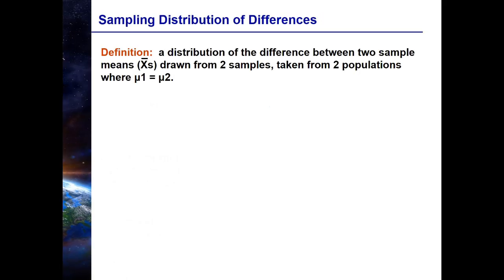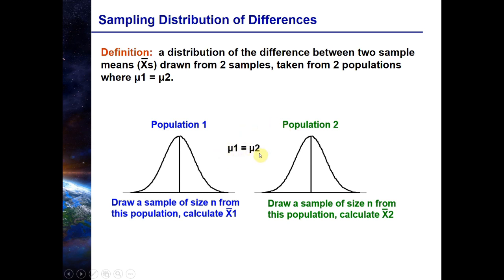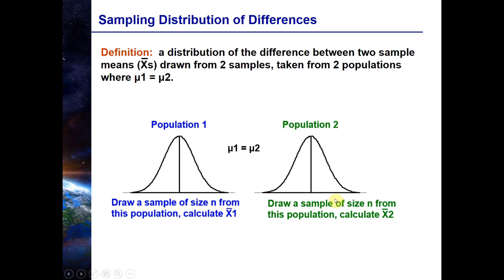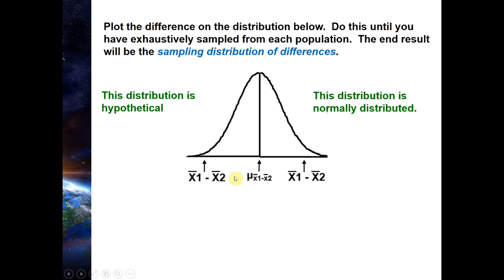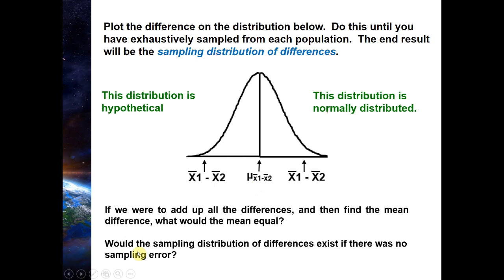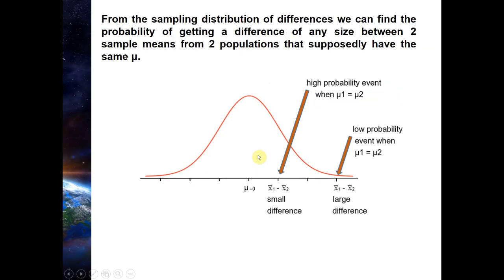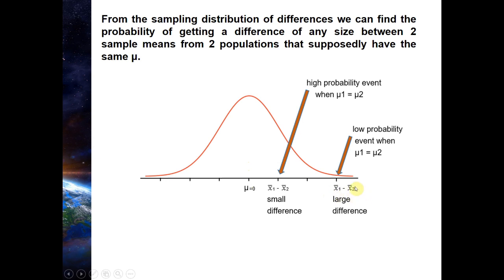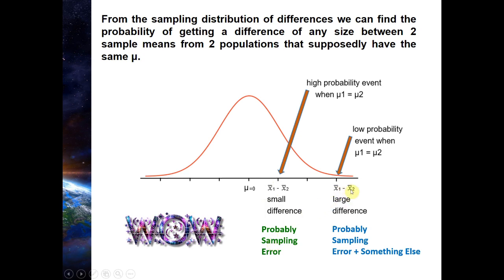6. Sampling distribution of differences